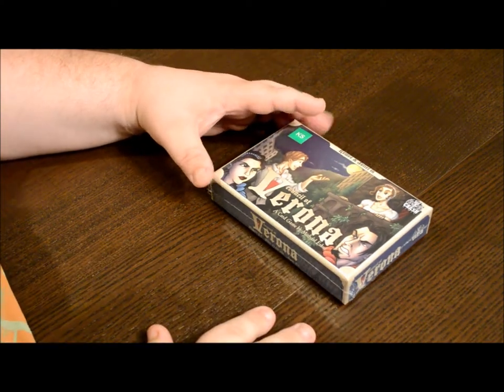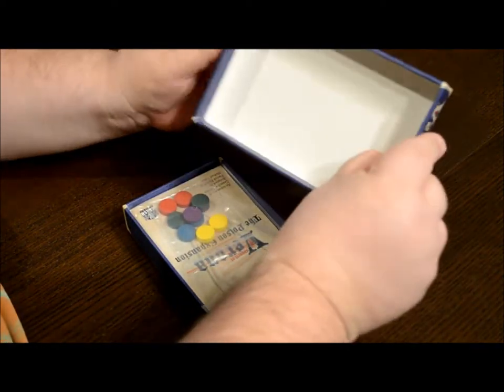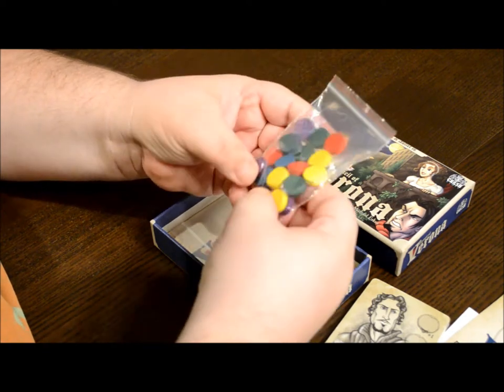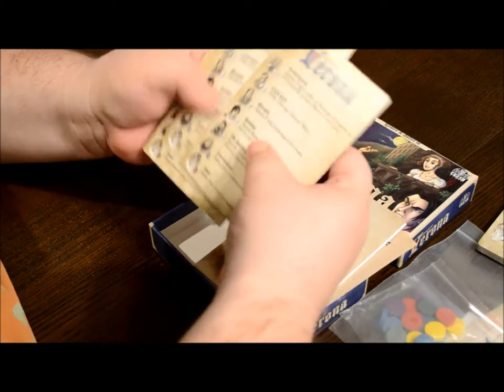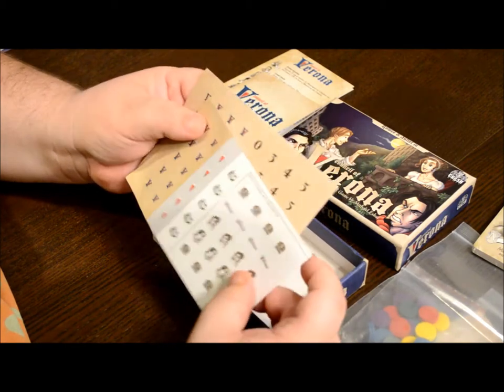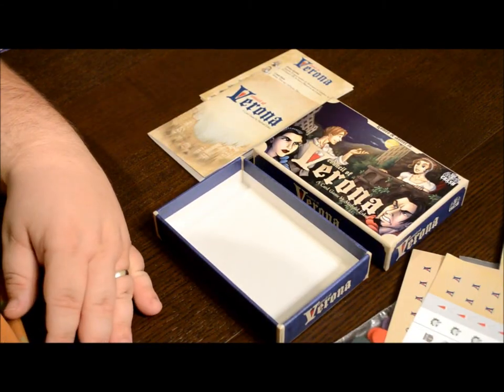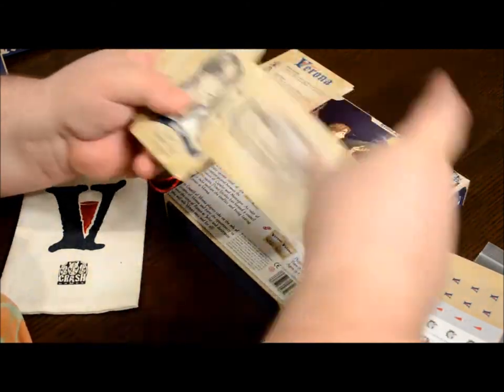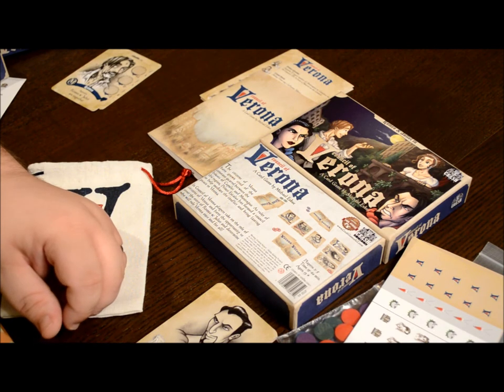Council of Verona - Un-Boxing Video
This is the un-boxing video for Council of Verona published by Crash Games.